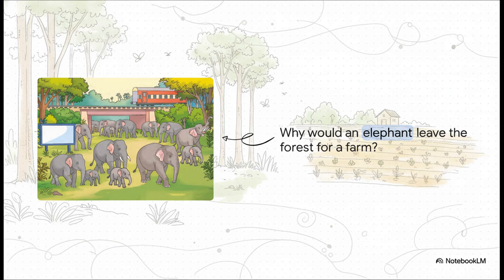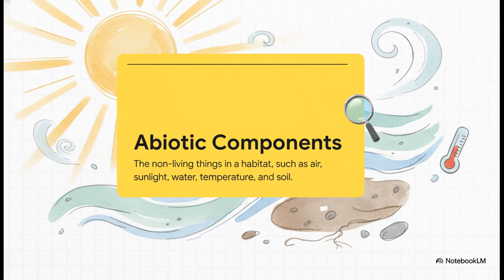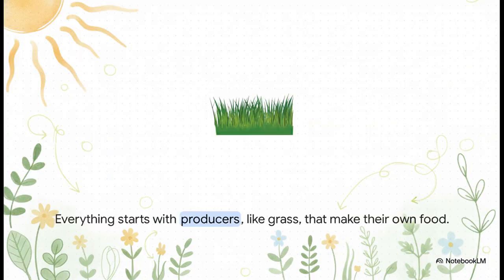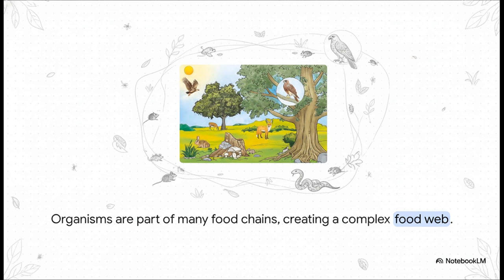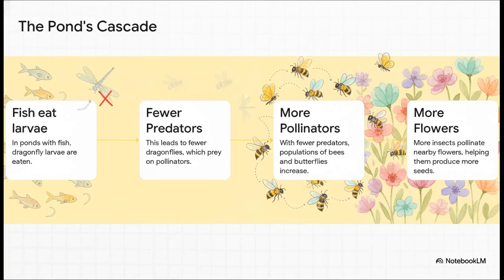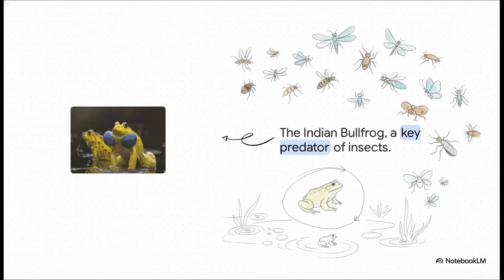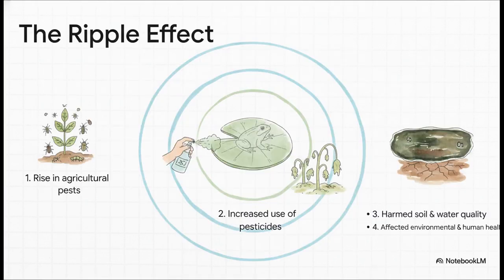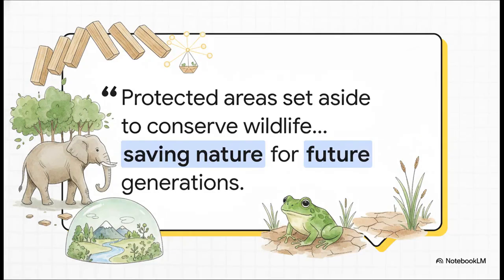How Nature Works in Harmony II Grade 8 II New NCERT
Complete overview of whole chapter in one video.